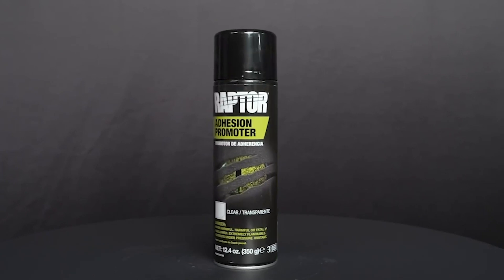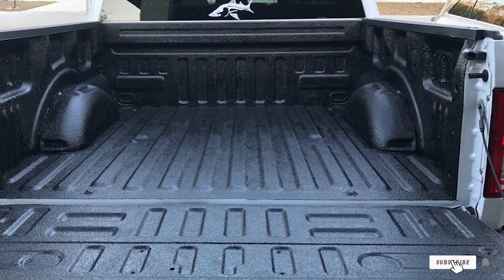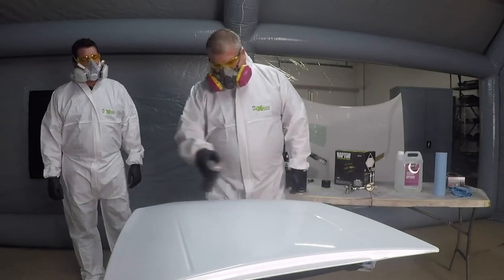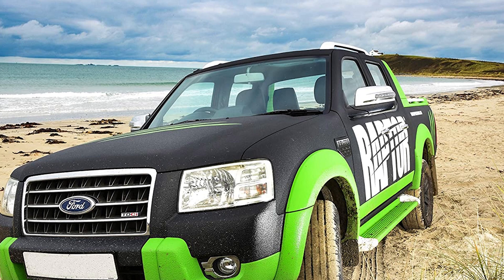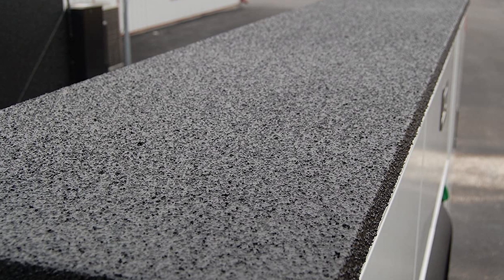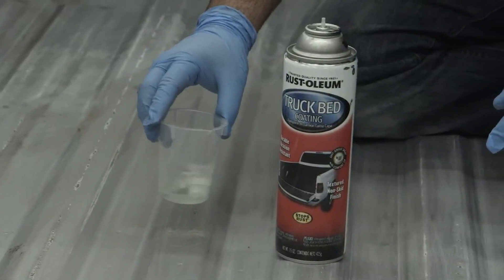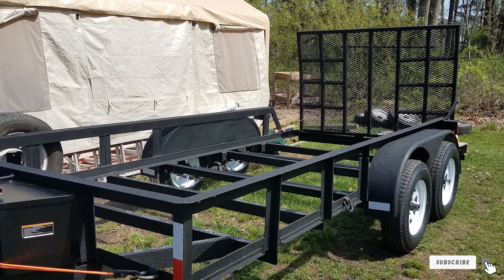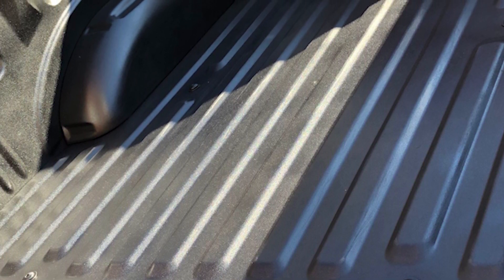Top 10 Best Bed Liner Paints in 2024 | Reviews, Prices & Where to Buy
Links to the Best Bed Liner Paints we listed in today's Bed Liner Paint review video:

1 . Herculiner Brush-On Bed Liner Kit
2 . Krylon Automotive Black Truck Bed Coating
3 . U-Pol Raptor Black Urethane Spray-On Truck Bed Liner Kit
4 . U-Pol Products Raptor Tintable Truck Bed Liner Kit
5 . Custom Shop Custom Coat Sprayable Truck Bed Liner
6 . Al's Liner Premium DIY Polyurethane Spray-On Truck Bed Liner Kit
7 . Rust-Oleum Automotive Truck Bed Coating
8 . Dupli-Color Truck Bed Coating
9 . Raptor Black 2-Liter Roll-On Coating
10 . Seymour Truck Bed Coating

What are the Best Bed Liner Paints in 2024?

In today's video we reviewed the Top 10 Best Bed Liner Paints on the market in 2024. We made this list based on our personal opinion and we ranked them in no particular order, after doing our research based on their prices, quality, durability, brand reputation and many more.

After watching this video you will know which are the best budget, top selling and top rated Bed Liner Paint on the market today.

If you choose from this list you can be sure that you buy one of the best Bed Liner Paints available today.